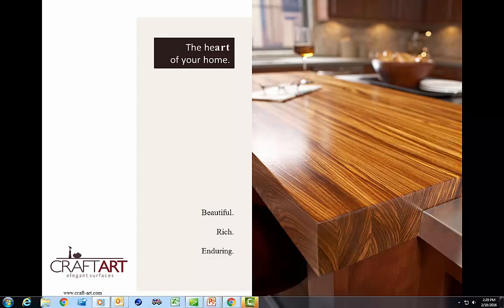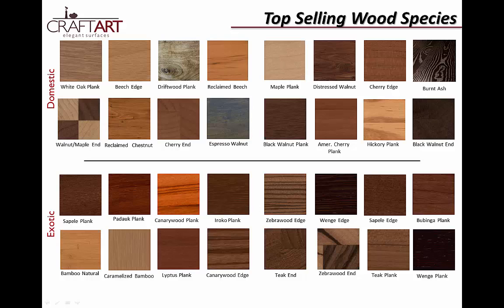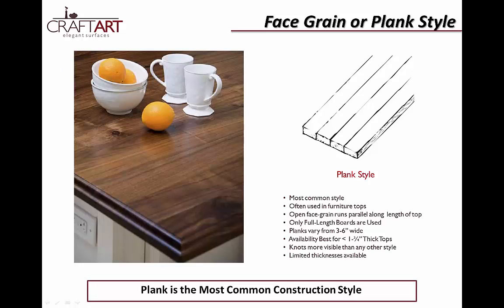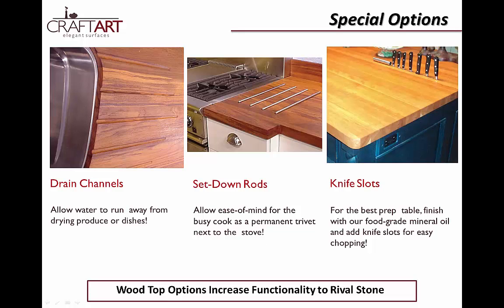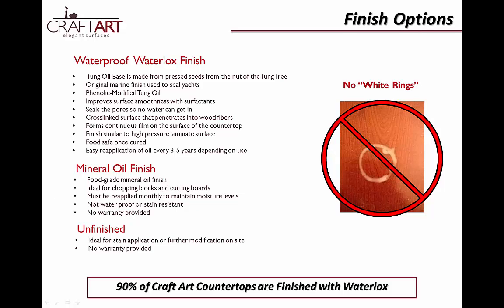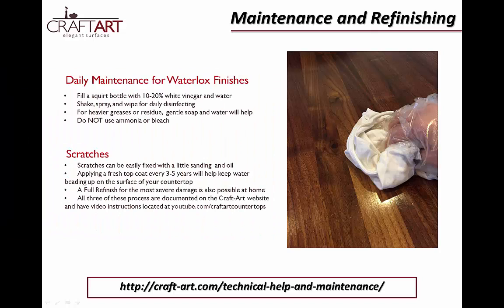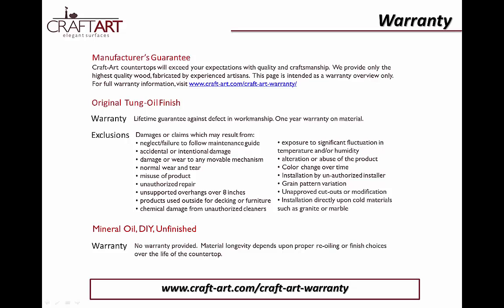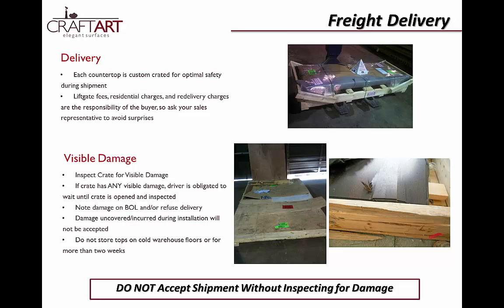Craft Art Sales Video 2016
An updated look at how to sell wood countertops with Craft Art